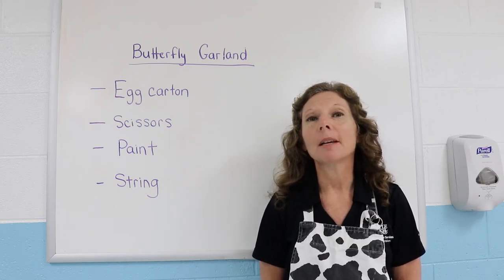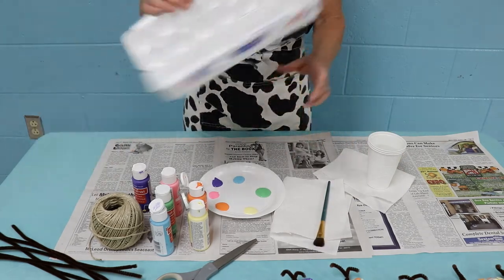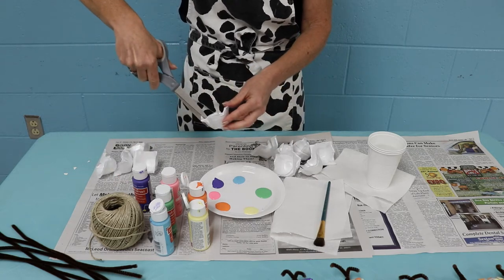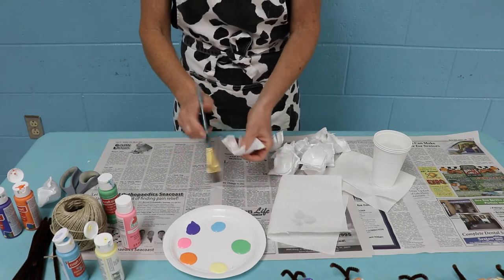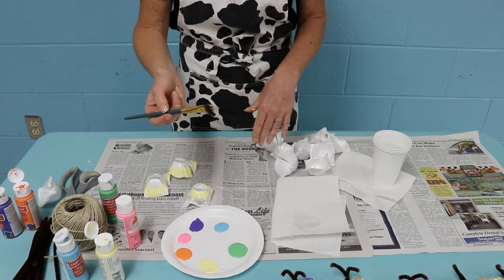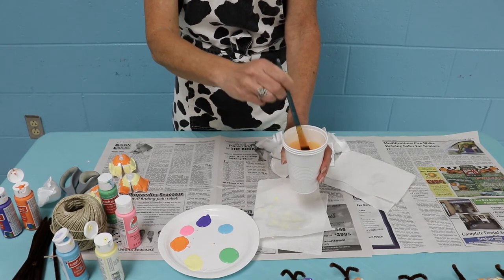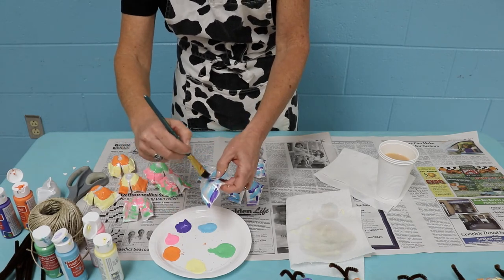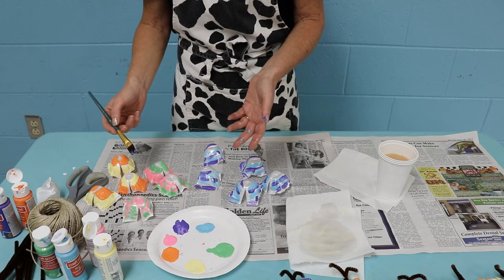Creative Corner - Egg Carton Butterfly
On this episode of Creative Corner, Wendy is transforming an old egg carton into a string of butterflies. Follow along to creative your own Egg Carton Butterfly. This program is through the City of Myrtle Beach Recreation.